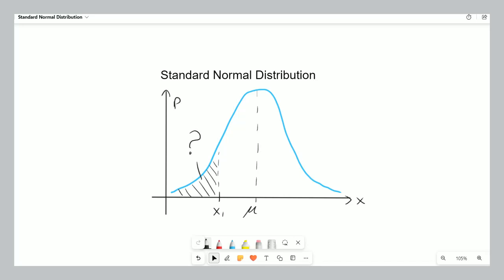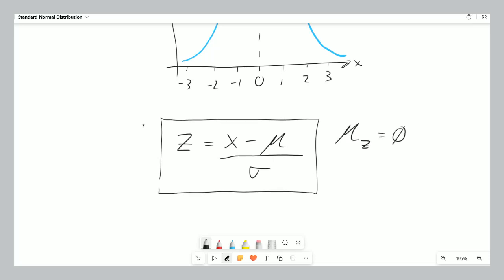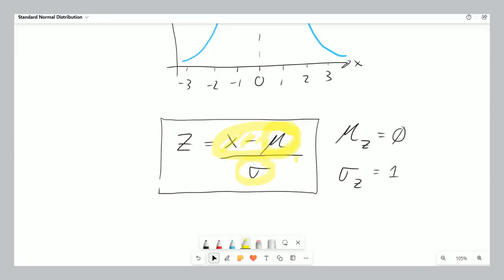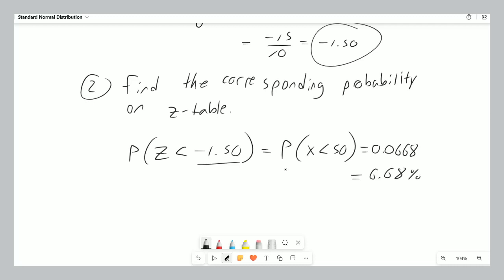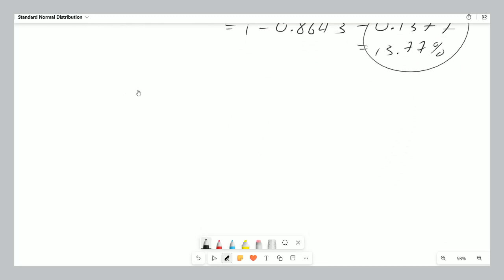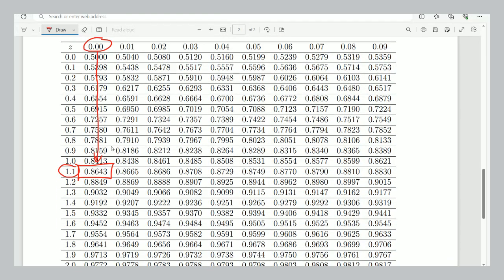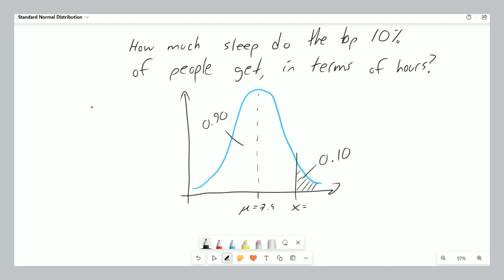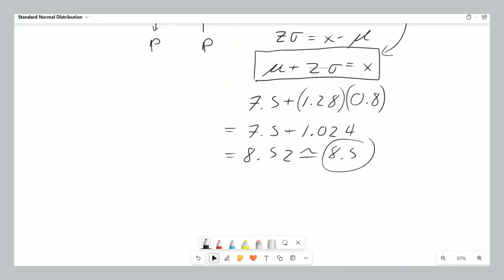Statistics Lecture 7.3: Z-values, Z-table, and the Standard Normal Distributoin